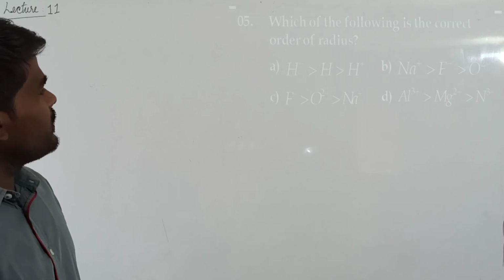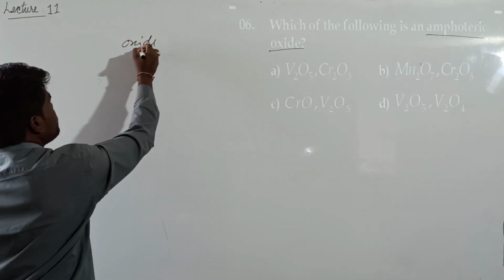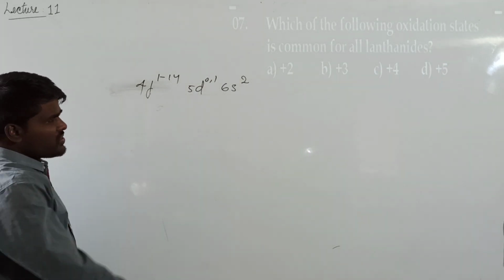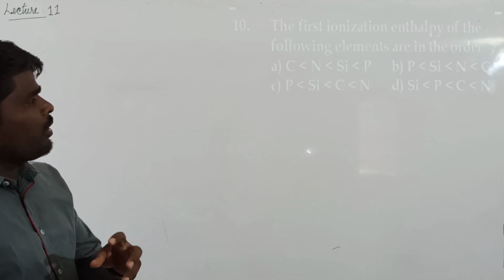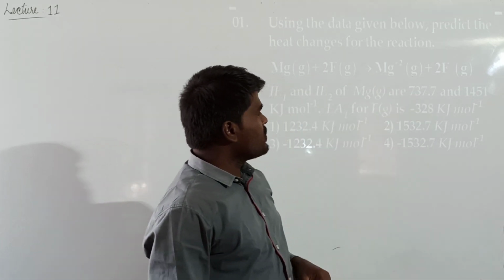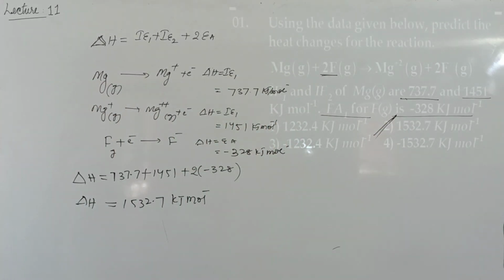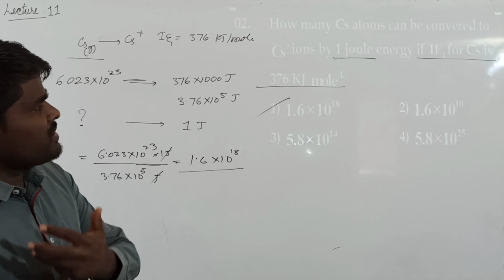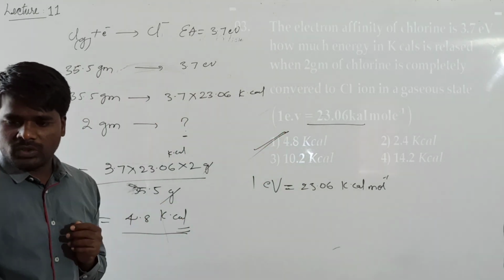LECTURE-11 | CHEMISTRY | PERIODIC TABLE | BY GANESH SIR